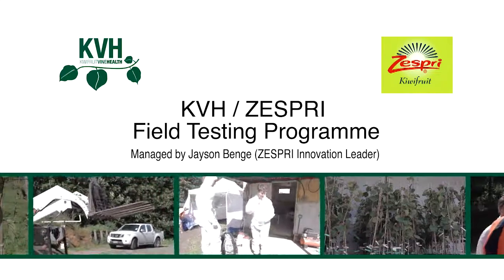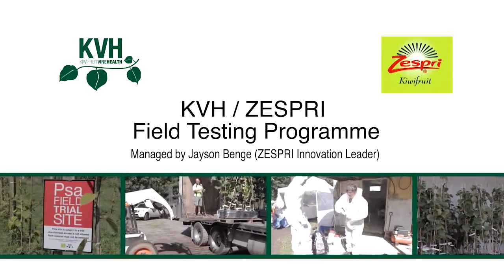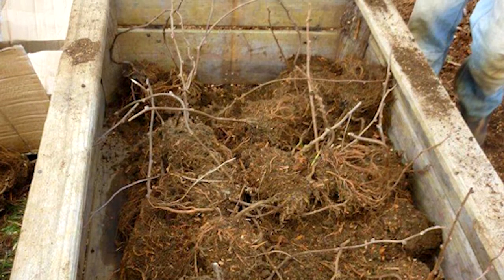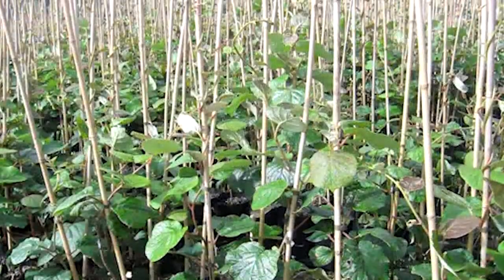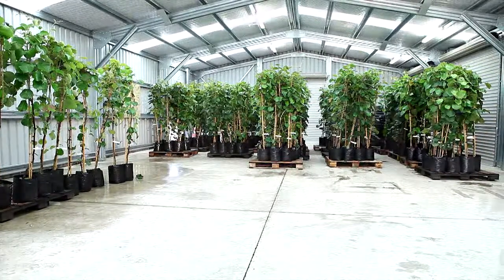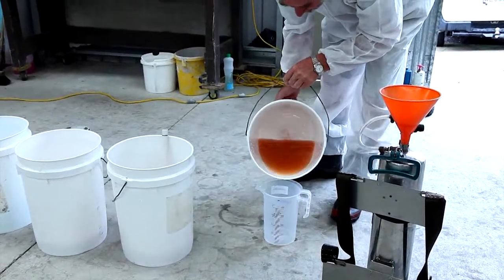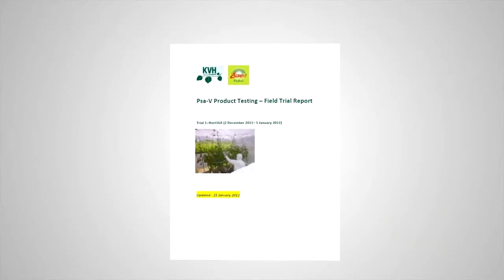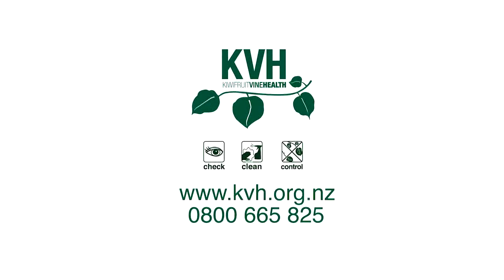KVH/ZESPRI Field Testing Programme: 15 Mar '12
A brief overview into the processes involved in product testing for Psa-V management.